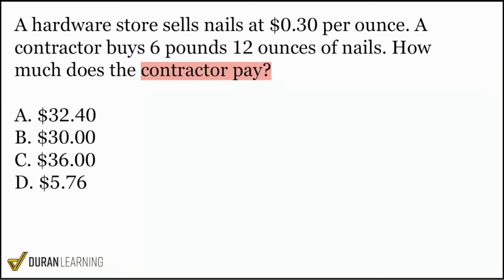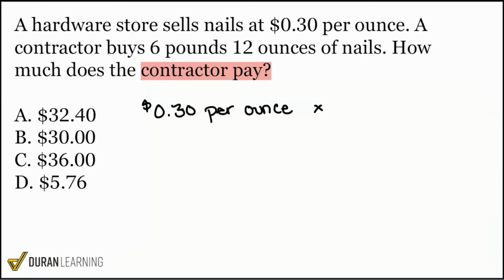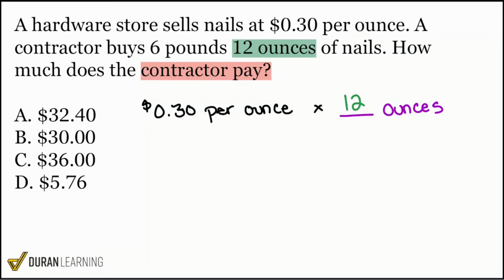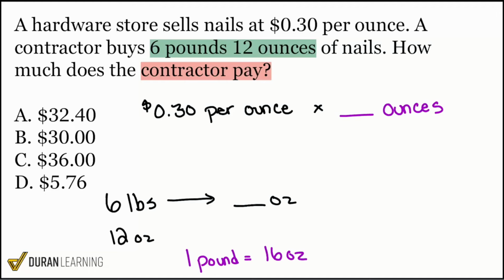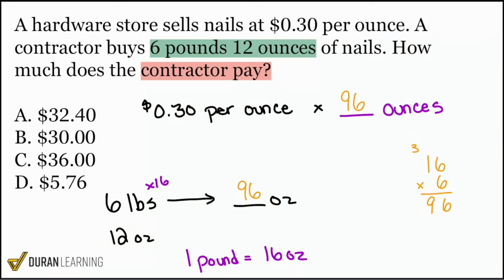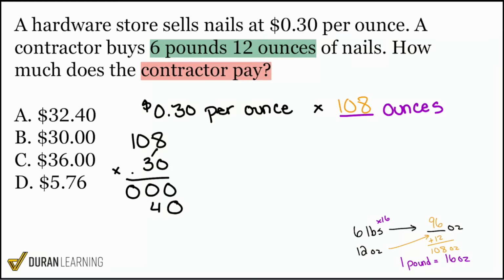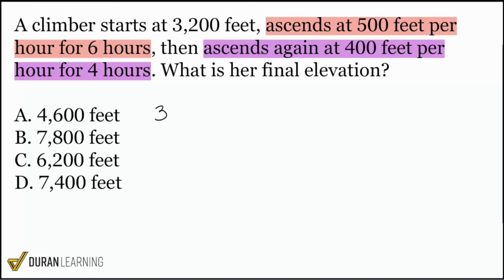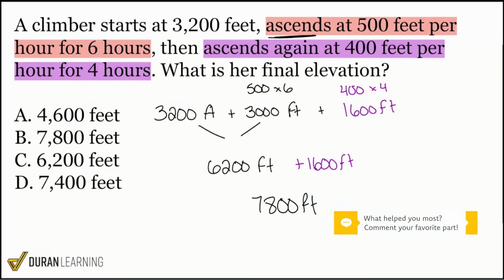ASVAB Arithmetic Reasoning: Word Problems, Unit Conversions & Multi-Step Events Explained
Struggling with ASVAB arithmetic reasoning word problems?
In this video, you'll master two essential question types that frequently appear on the ASVAB: unit conversion word problems and solving multi-step events.

Coach Anderson breaks down each problem step-by-step, showing you how to approach, analyze, and solve them efficiently so you can boost your test score and get the military job you want.

Topics covered include:

0:00 - Unit Conversion Word Problem: Hardware store sells nails by the ounce (How much does the contractor pay?)
6:36 - Multi-Step Rate and Distance: Climber ascends at different rates (What is her final elevation?)

Perfect for anyone preparing for the ASVAB, this video uses real test-style questions to build your confidence in arithmetic reasoning.